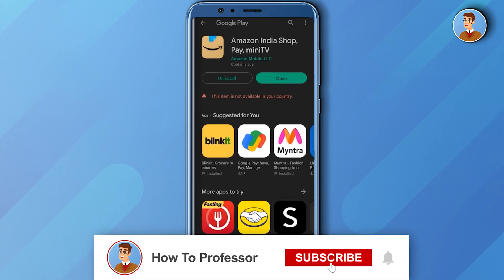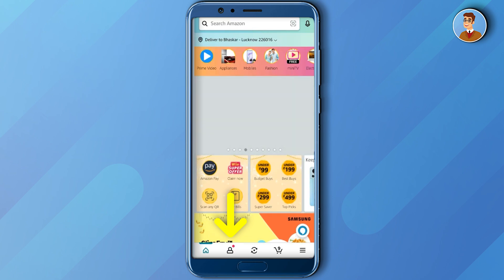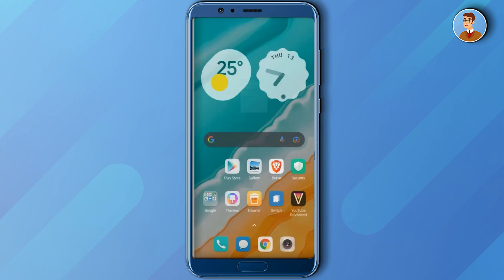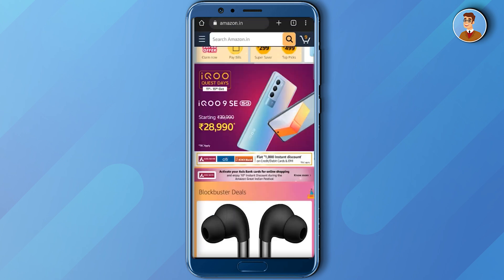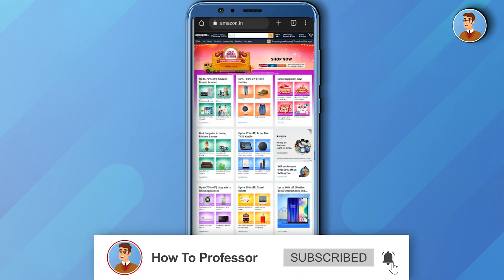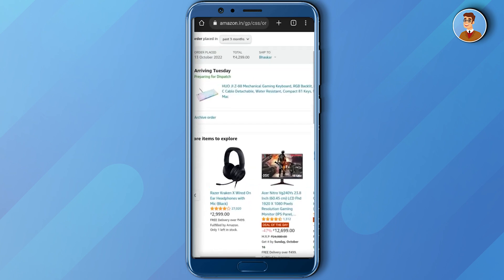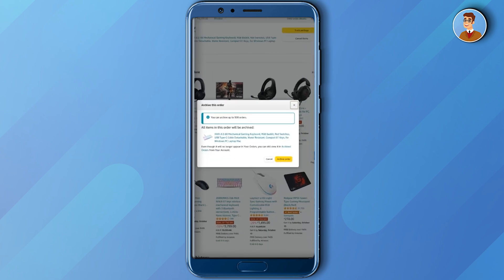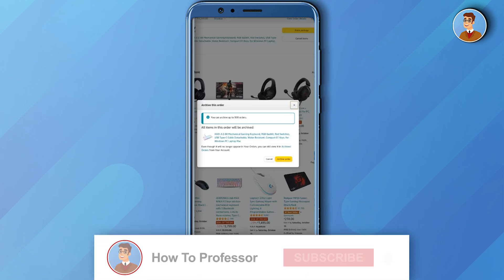How To Archive Orders On Amazon App (EASY!)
How To Archive Orders On Amazon App. It’s a very easy tutorial, I will explain everything to you step by step.